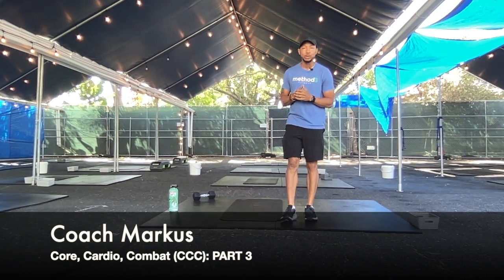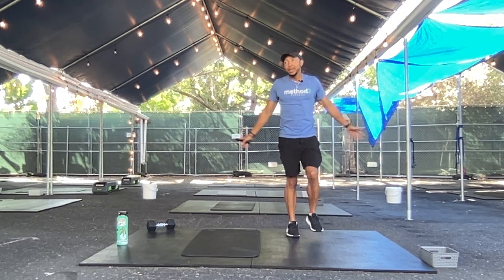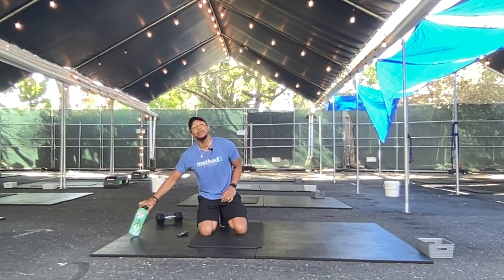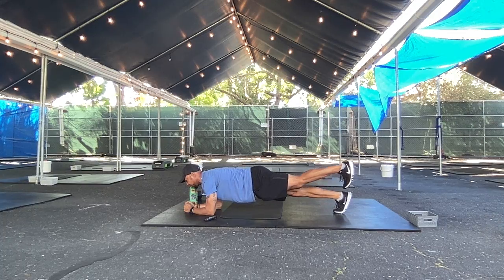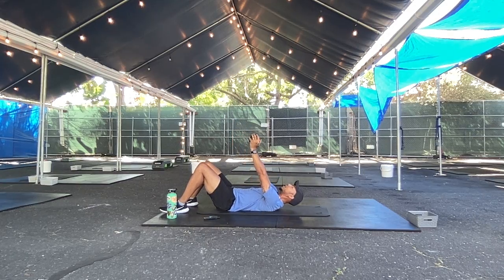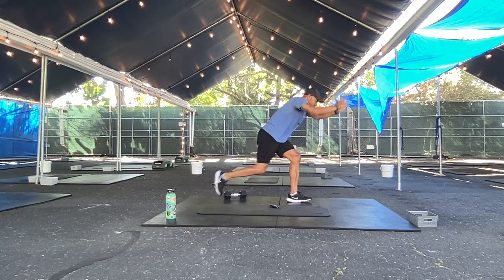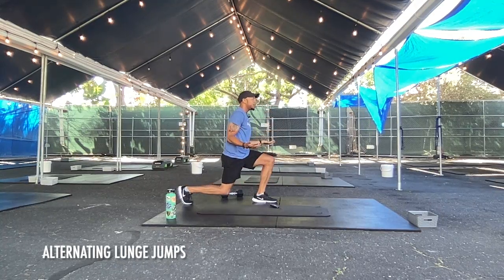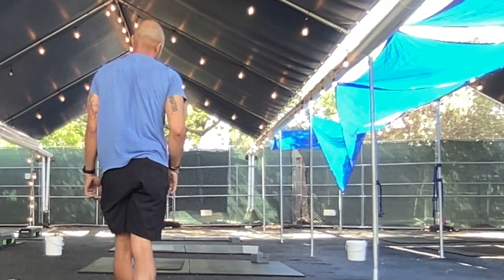Core, Cardio, Combat (CCC) with Coach Markus: Part 3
Join Coach Markus for the ultimate full body workout experience with our Core, Cardio, Combat series! These workouts are packed with dynamic exercises that will challenge your core strength, boost your cardio fitness, and sharpen your reflexes with combat-inspired movements. Whether you're a beginner or a seasoned fitness enthusiast, you'll find something to love in these workouts, which can be easily modified to suit your needs and preferences.  Join in now and let's crush those fitness goals together!

𝘖𝘱𝘵𝘪𝘰𝘯𝘢𝘭 𝘌𝘲𝘶𝘪𝘱𝘮𝘦𝘯𝘵: Dumbbell or something heavy.

𝗪𝐨𝐫𝐤𝐨𝐮𝐭 𝐃𝐞𝐭𝐚𝐢𝐥𝐬:
WARM-UP: 45 sec work/no rest
    - March in place
    - Jog in place
    - Hop & touch
    - High plank

CORE WORKOUT: 30 sec work/10 sec rest
    - Regular plank
    - Plank w/hip abd.
    - Plank w/hip ext.
    - Plank rock

WORKOUT: 30 sec work/10 sec rest, 3 rounds total
    - Power knees right
    - Power knees left
    - Alt lunge jumps
    - Mountain climbers

Don't forget to cool-down & stretch when you're done! Then come back and check out "Part 4" of Coach Markus' CCC Series!

𝐀𝐫𝐞 𝐲𝐨𝐮 𝐫𝐞𝐚𝐝𝐲 𝐭𝐨 𝐠𝐞𝐭 𝐚𝐜𝐭𝐢𝐯𝐞, 𝐠𝐚𝐢𝐧 𝐞𝐧𝐞𝐫𝐠𝐲 𝐚𝐧𝐝 𝐟𝐚𝐥𝐥 𝐢𝐧 𝐥𝐨𝐯𝐞 𝐰𝐢𝐭𝐡 𝐟𝐢𝐭𝐧𝐞𝐬𝐬? We're looking forward to talking with you!

𝐌𝐨𝐫𝐞 𝐀𝐛𝐨𝐮𝐭 𝐔𝐬:
At Method3 Fitness, we offer a personalized health & fitness experience tailored to men & women 40+ in San Jose, Campbell & Los Gatos, California.

𝗪𝐡𝐞𝐫𝐞 𝐭𝐨 𝐟𝐨𝐥𝐥𝐨𝐰 𝐌𝐞𝐭𝐡𝐨𝐝𝟑 𝐅𝐢𝐭𝐧𝐞𝐬𝐬?

Video Content
0:00 - Intro
0:16 - Warm-Up
04:18 - Core Portion
07:34 - Main Workout
14:38 - Workout Summary